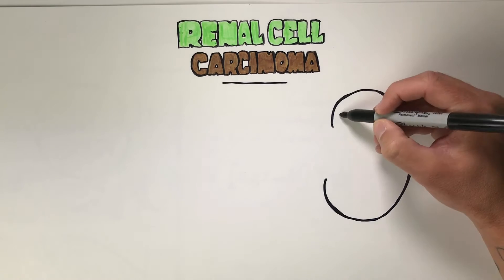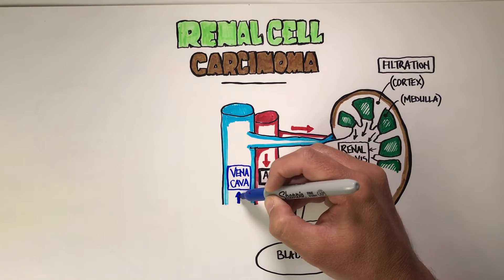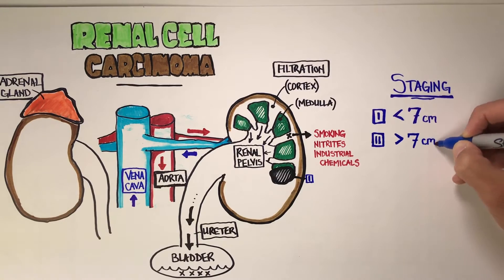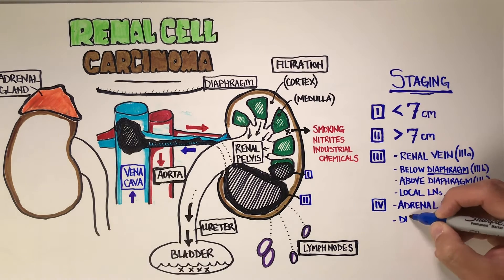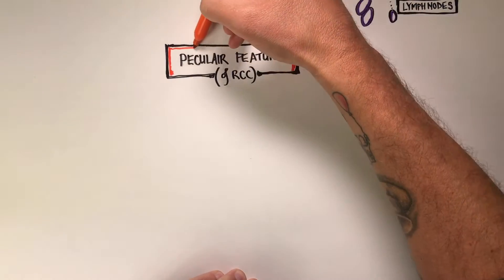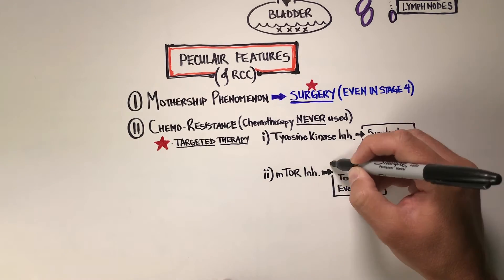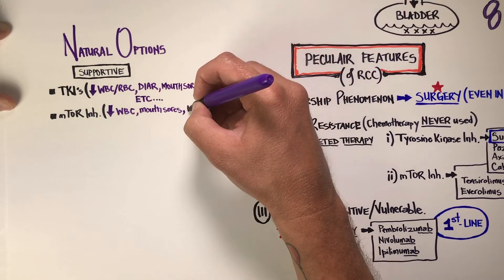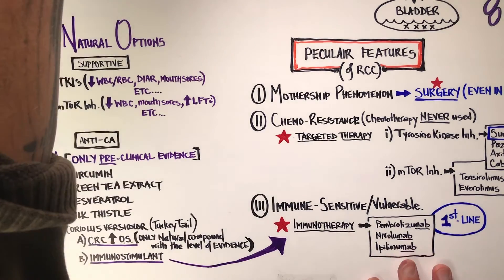Renal Cell Carcinoma (Kidney Cancer) - a Tutorial by Oster Oncology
Renal Cell Carcinoma 101:

Follow along with this illustrative tutorial by Oster Oncology for an extensive review of kidney cancer, its conventional treatments, as well as the best evidence-backed anti-cancer natural compounds to help fight this diagnosis.

Conventional Oncology + Naturopathic Oncology = Integrative Oncology

Tutorial includes:
- Anatomy of Kidney Cancer.
- How Staging it categorized.
- Unique Features of Renal Cell Carcinoma
- Conventional treatment walk-thru.
- Natural supportive priorities
- The Top-Tier Anti-cancer natural options.

*** Integrative naturopathic oncology care can be a major ally for you to consider throughout your treatment:
1) It is used to PROTECT YOU you through all phases of your treatments.
2) It can KEEP YOU STRONG!... making your experience through chemotherapy, radiation, and anti-hormonal therapy far better than the norm!
3) It can accelerate YOUR RECOVERY and get you back to being (& feeling like) yourself again.
4) It can ADD to your care addition ANTI-recurrence & ANTI-cancer strategies otherwise left untouched by conventional medicine.

*** For those in the midst of a cancer diagnosis, Oster Oncology is a medical practice that provides integrative oncology treatment plans to help patients fight stronger. With the use of evidence-based natural strategies, coupled with years of rare front-line hospital experience, Dr. Oster helps patients with side-effect prevention, quality-of-life protection, and deliver additional anti-cancer strategies otherwise left untouched in standard care. Oster Oncology is conventional oncology treatment-affirming, and we formulate treatment plans that are safe to use with your standard therapies while we provide additional angles of support and disease push-back.

*** 1-ON-1 ONCOLOGY CONSULTATIONS with Dr. Oster ***
- Dr. Oster’s unique expertise & clinical insights are just a click or call away…